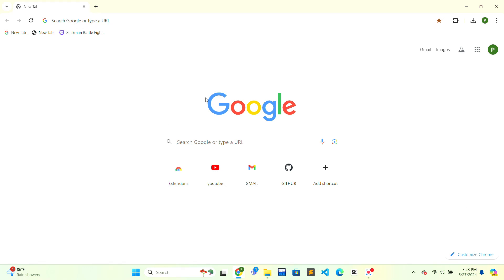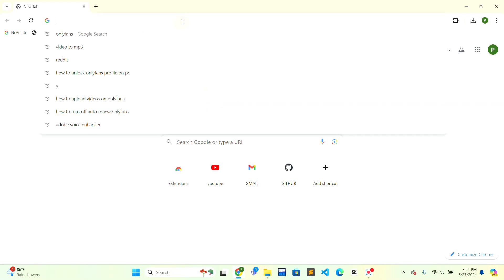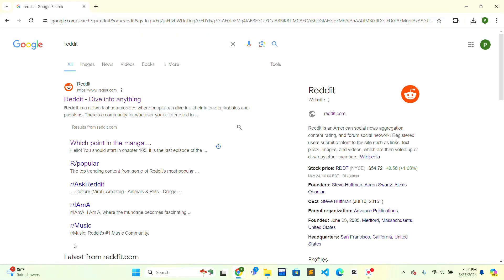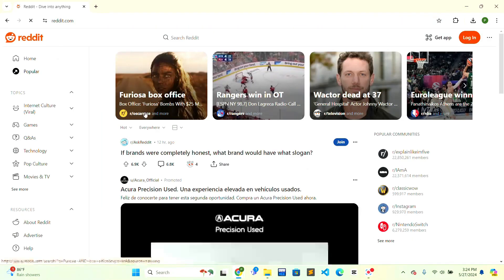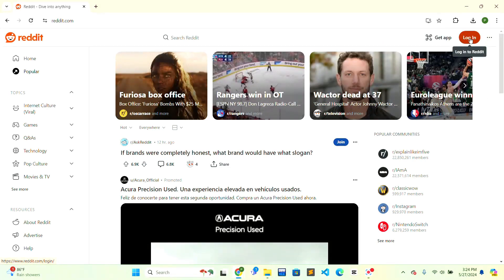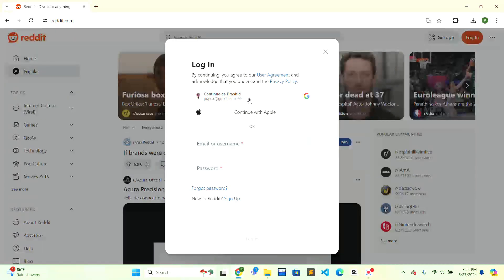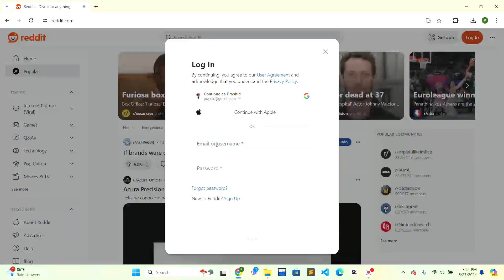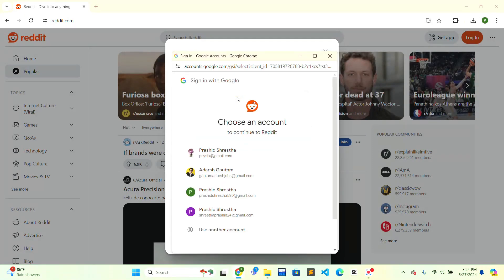How to Login Reddit Account (2024) | Sign In to Reddit Account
This video will be your key! We'll walk you through the hassle-free process of logging into your Reddit account, whether you're a seasoned redditor or a curious newcomer. We'll cover logging in on both the website and the app, and even touch on using alternative login methods like Google or Apple accounts if you linked them during signup.